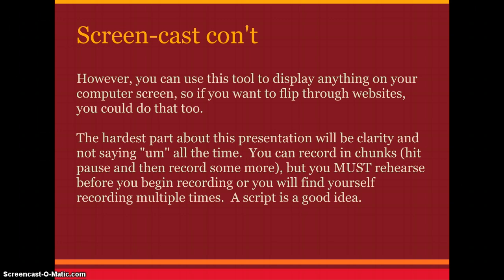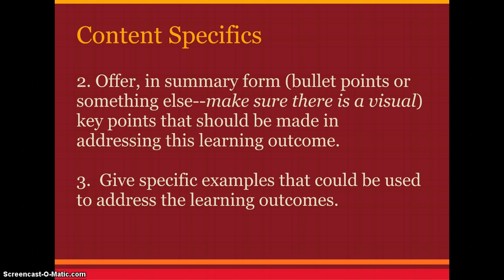IB Geo Review Instructions